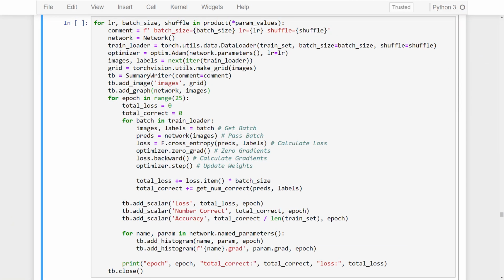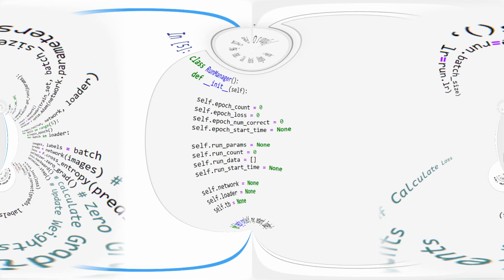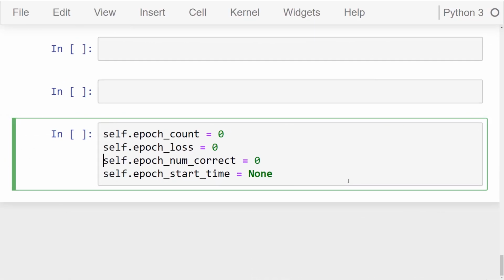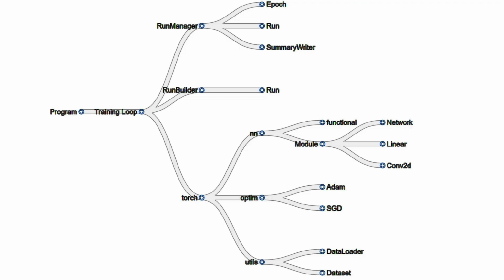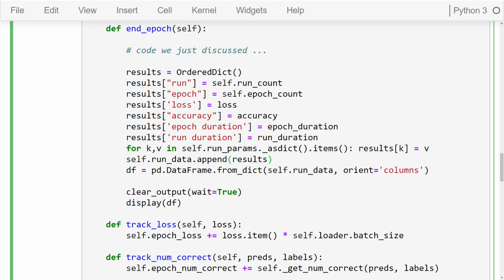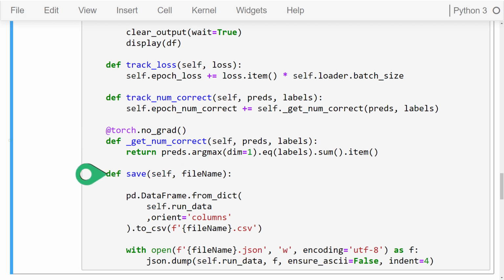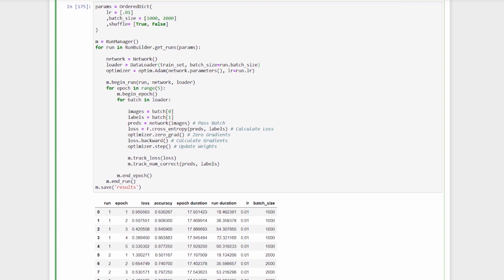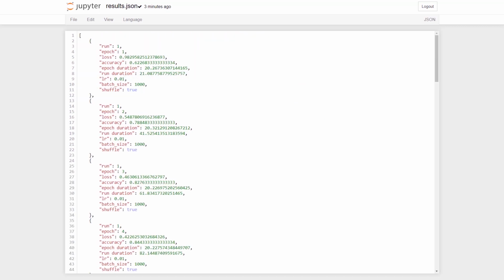CNN Training Loop Refactoring - Simultaneous Hyperparameter Testing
Welcome to this neural network programming series. In this episode, we will see how we can experiment with large numbers of hyperparameter values easily while still keeping our training loop and our results organized.

🕒🦎 VIDEO SECTIONS 🦎🕒

00:00 Welcome to DEEPLIZARD - Go to deeplizard.com for learning resources
00:30 Help deeplizard add video timestamps - See example in the description
18:26 Collective Intelligence and the DEEPLIZARD HIVEMIND

❤️🦎 Special thanks to the following polymaths of the deeplizard hivemind:
Tammy
Mano Prime
Ling Li